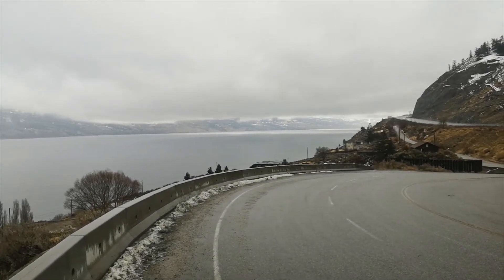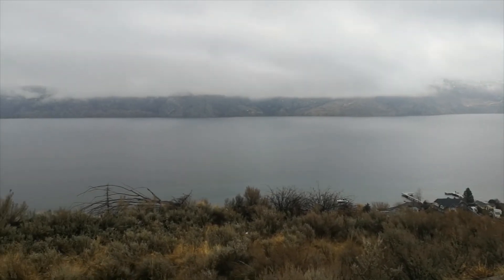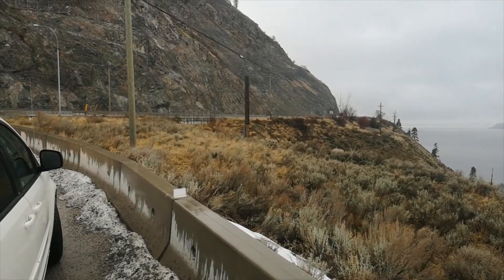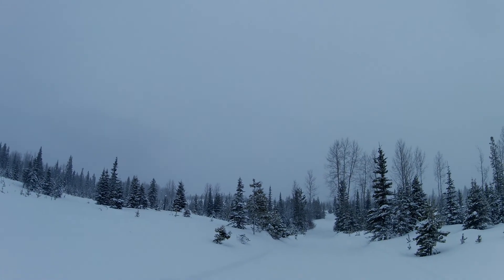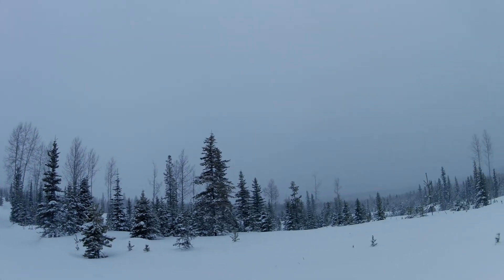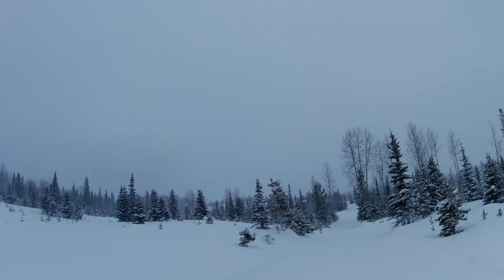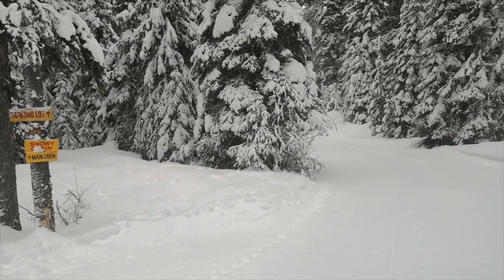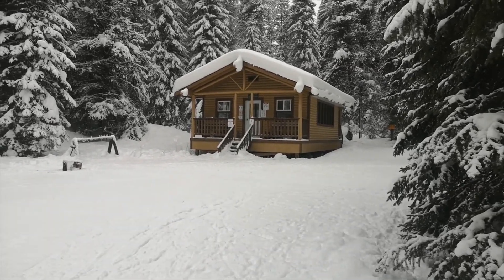B. C. Canada. X-C Ski Places. Kelowna Nordic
These videos will feature 14-16 places in the southern part of British Columbia, Canada. Home to the Coastal and  Rocky Mountain ranges there is an abundance of beautiful snow conditions and groomed trails. I will focus on getting to the place, the facilities,  trails and any else they offer. Also, instruction on technique, how to wax skis, equipment, olympic history and other topics.